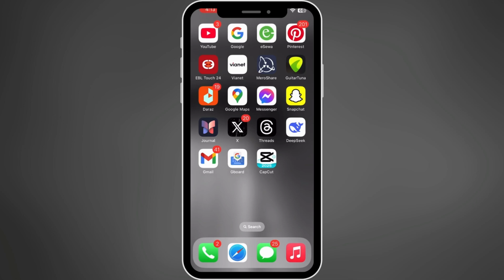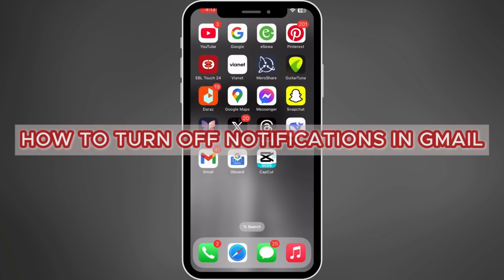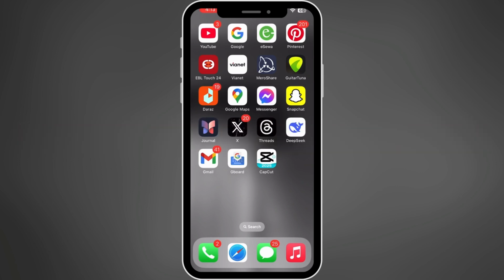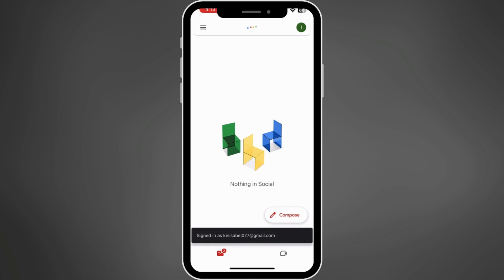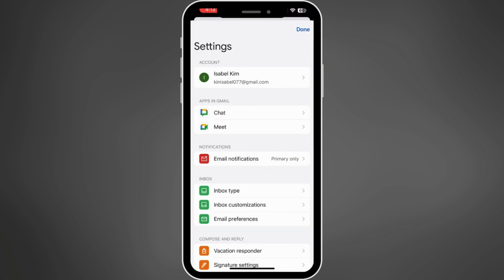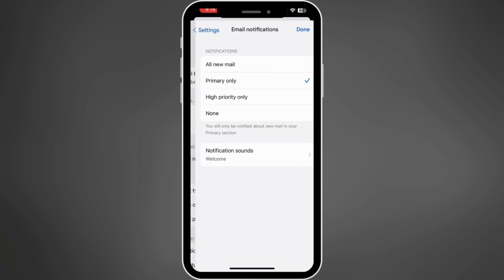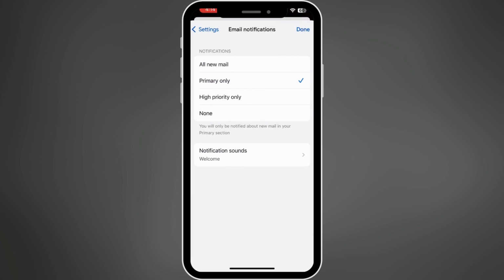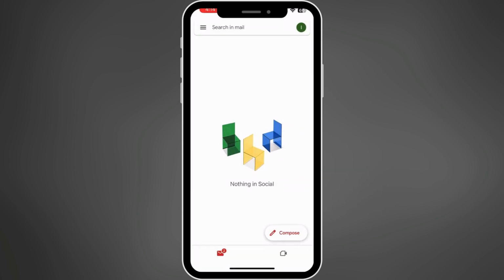How to Turn off Notifications in Gmail 2025?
Tired of constant Gmail notifications in 2025? In this step-by-step guide, we’ll show you how to turn off notifications in Gmail on your PC, Android, and iPhone. Learn how to disable email alerts, mute Gmail notifications, and customize your settings to stop unwanted interruptions. Whether you're looking to turn off Gmail sounds, pop-ups, or push notifications, this tutorial covers everything.